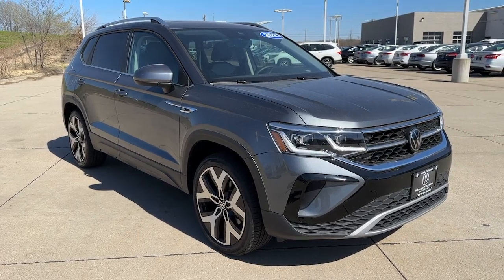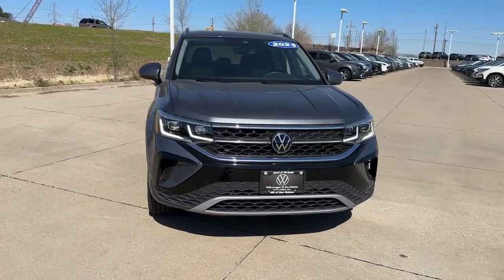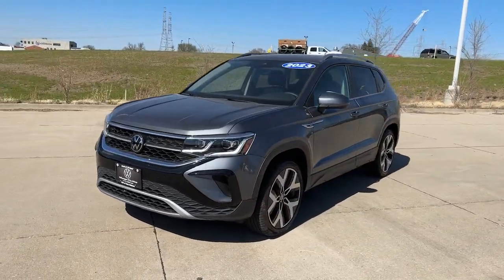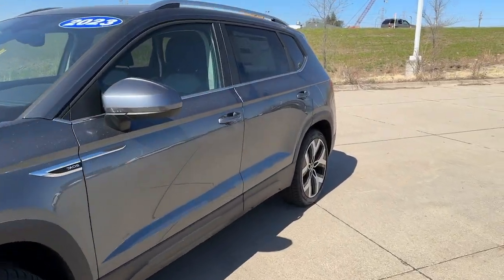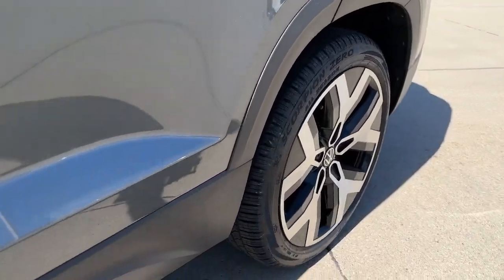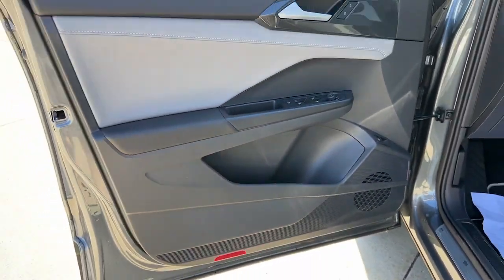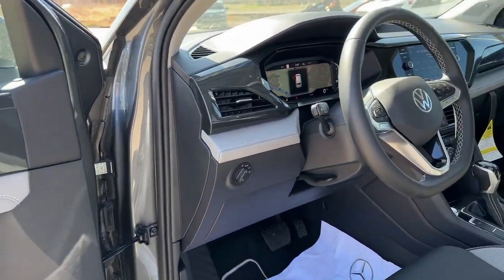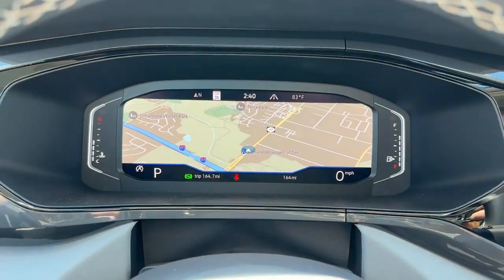2023 Volkswagen Taos Des Moines, Johnston, West Des Moines, Clive, Waukee, IA PM318124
Gray New 2023 Volkswagen Taos SEL 4MOTION available in Des Moines, Iowa at

Nav System Moonroof Heated/Cooled Leather Seats Back-Up Camera All Wheel Drive Turbo Charged Engine Aluminum Wheels Panoramic Roof. EPA 32 MPG Hwy/25 MPG City! SEL trim. Warranty 4 yrs/50k Miles - Basic Warranty; AND MORE! KEY FEATURES INCLUDE: Leather Seats Navigation Sunroof Panoramic Roof All Wheel Drive Heated Driver Seat Cooled Driver Seat Back-Up Camera Turbocharged Premium Sound System Satellite Radio iPod/MP3 Input Onboard Communications System Aluminum Wheels Remote Engine Start Rear Spoiler MP3 Player Keyless Entry Privacy Glass Child Safety Locks. EXPERTS CONCLUDE: Great Gas Mileage: 32 MPG Hwy. MORE ABOUT US: Lithia is one of Americas largest automotive retailers. We are focused on providing customers with an honest and simpler buying and service experience. We are giving customers straightforward information so that they can make confident decisions. We believe that our local communities are our lifeblood. In addition to the employment opportunities we provide in each of our neighborhoods we also provide contributions to charitable organizations that serve our families friends and customers. Plus tax title license and $180 dealer documentary service fee. Price contains all applicable dealer offers and non-limited factory offers. You may qualify for additional offers; see dealer for details.